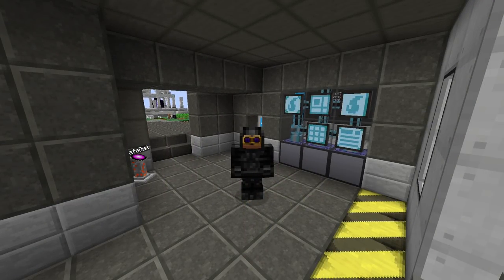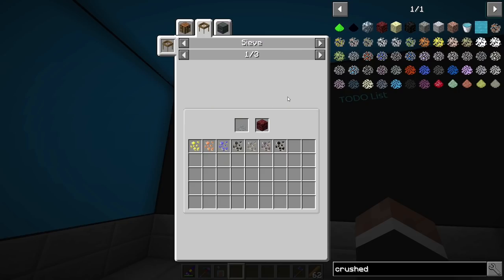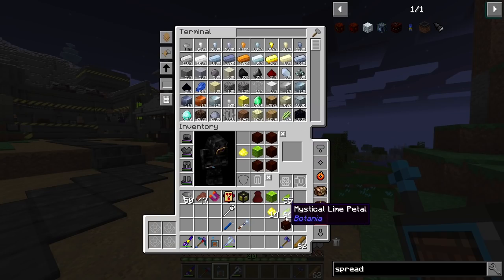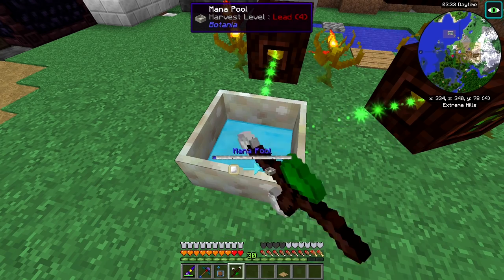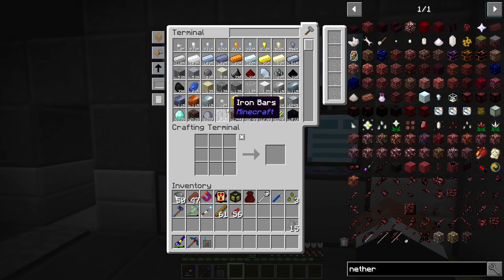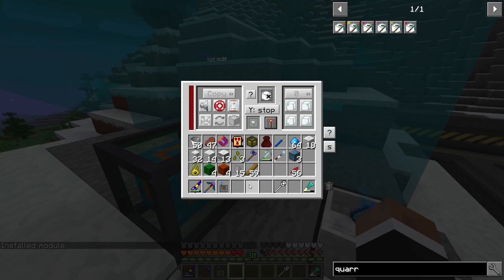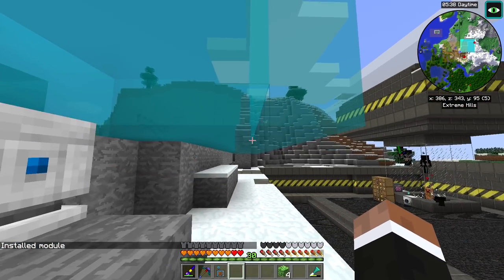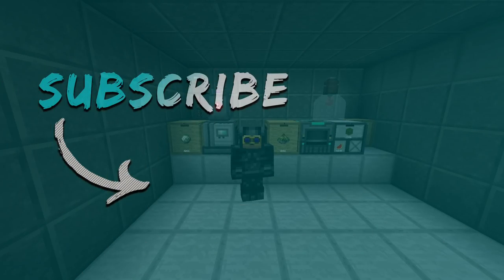Enigmatica 2: Expert Mode - EP 32 | Mystical Agriculture Crops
We get into mystical agriculture so we can get some renewable resources.

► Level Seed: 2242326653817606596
► Enigmatica 2 Expert is a expert modpack with semi-linear gated progression that's based around a smack full questbook. Have you ever wanted to fight Dragons, Cyclops or Zombies with Quantum armor? Well here's your chance. The pack is crammed with custom recipes and modular machines that provide additional flair.